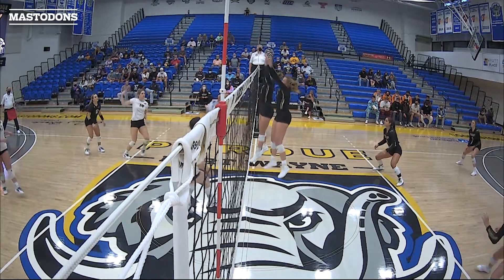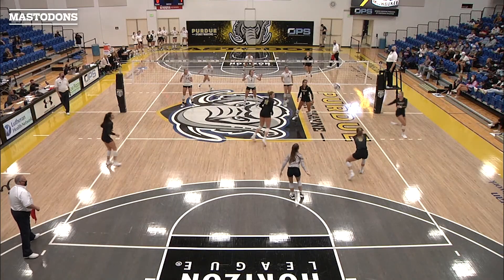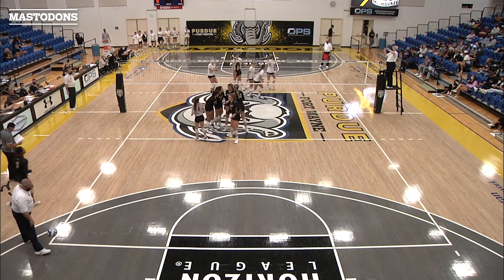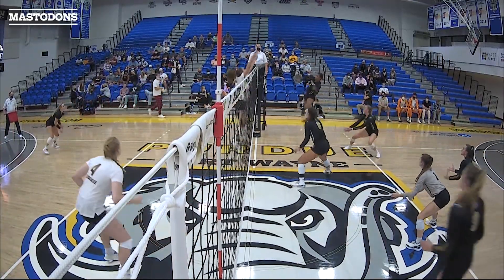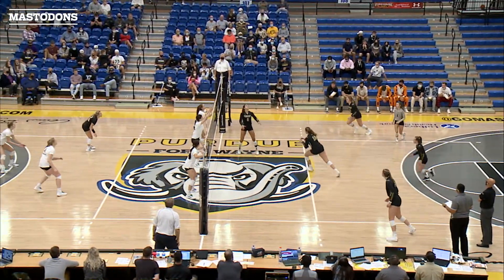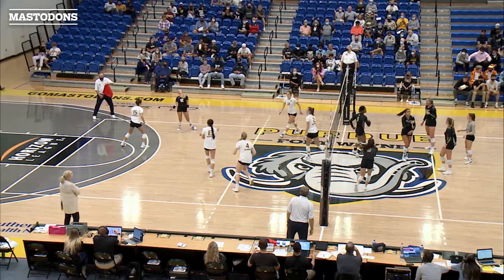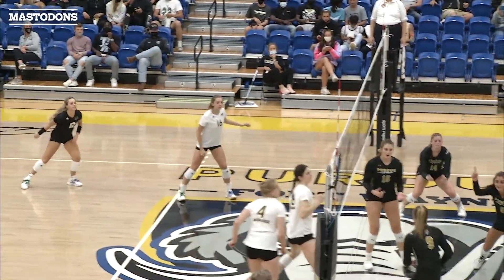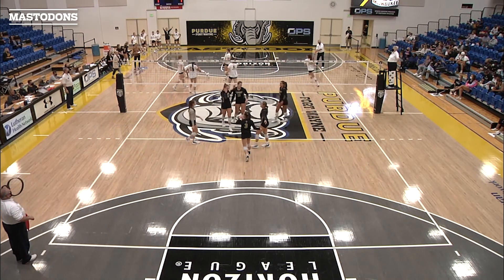Women's Volleyball vs Milwaukee Highlights (9/24/2021)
Highlights from Purdue Fort Wayne's 3-1 loss against Milwaukee on Friday (9/24/2021).